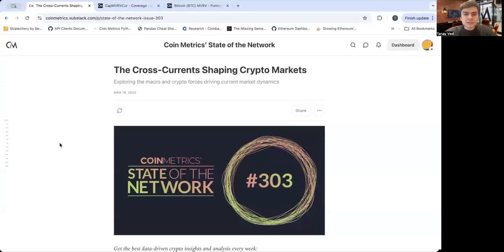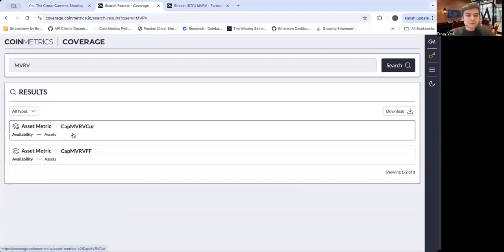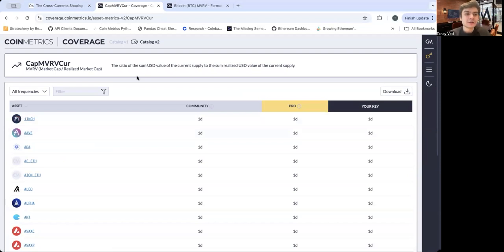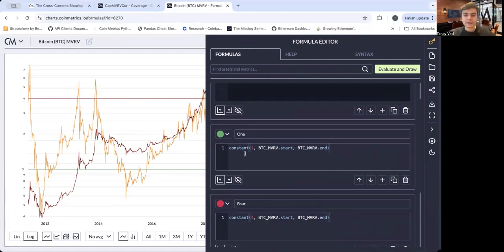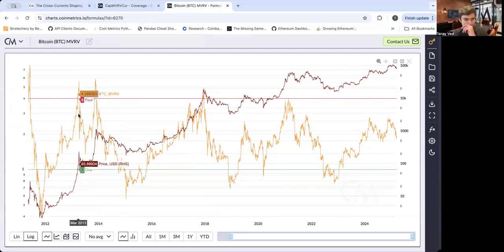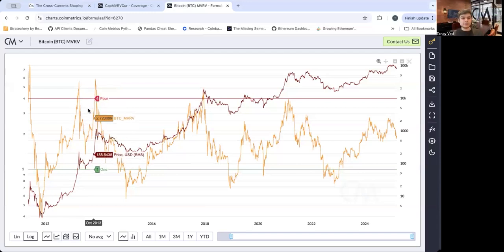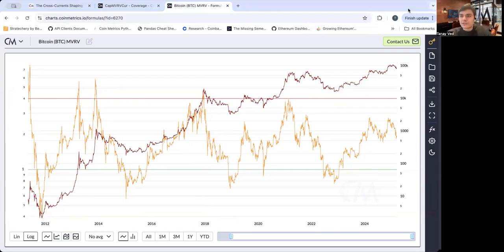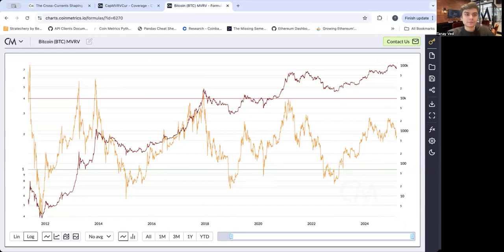Are we still in the Bull Market? Tracking Bitcoin MVRV | State of the Network #303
Curious about the current crypto market environment and the insights you can gain from on-chain metrics?

In our latest video, Coin Metrics Senior Solutions Engineer Matthias Funke sits down with Coin Metrics Research Analyst Tanay Ved to explore the MVRV ratio—a powerful tool for gauging Bitcoin’s valuation relative to its aggregated cost basis.

Check out the full conversation to learn how we track MVRV, why it matters for understanding market cycles, and where the data might be pointing next. Watch the video now to stay informed on the key metrics shaping the crypto landscape!